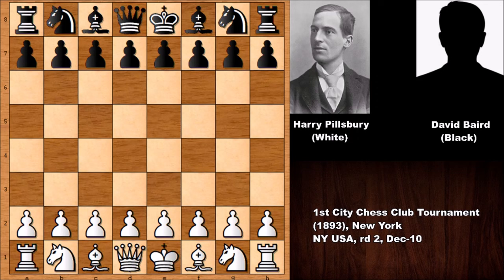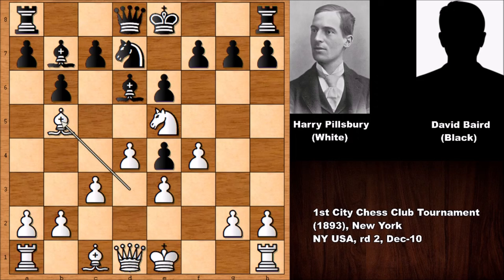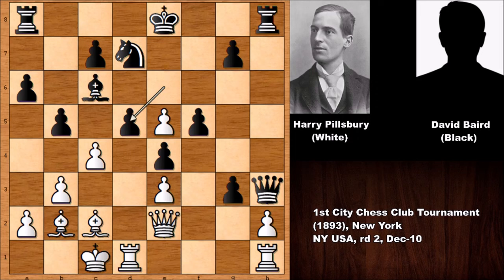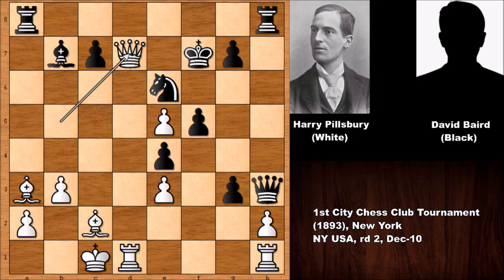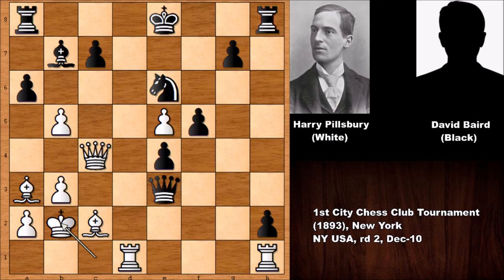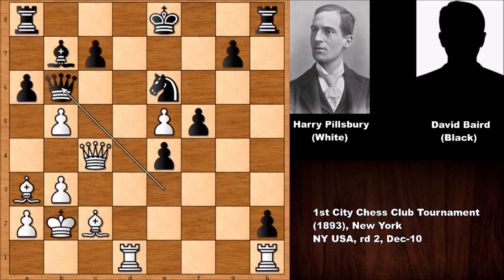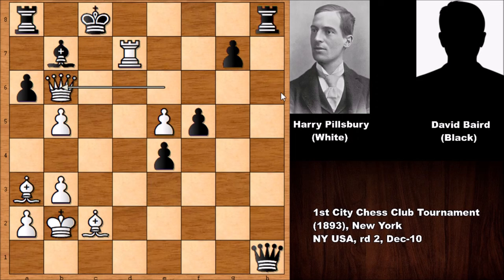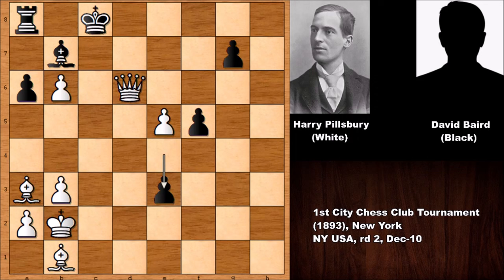Harry Nelson Pillsbury vs David Graham Baird - New York (1893)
Harry Nelson Pillsbury

David Graham Baird

1st City Chess Club Tournament (1893), New York, NY USA, rd 2, Dec-10

Queen Pawn Game General